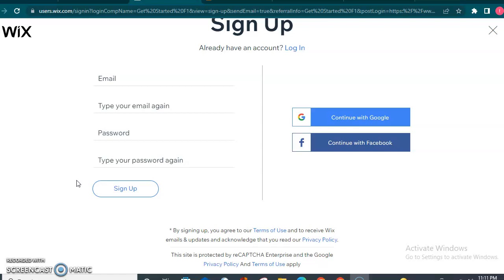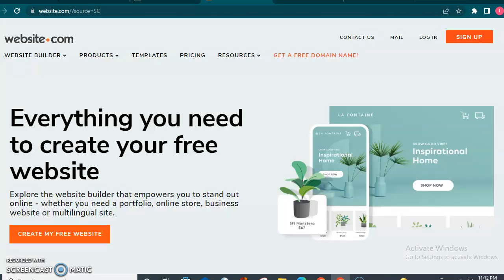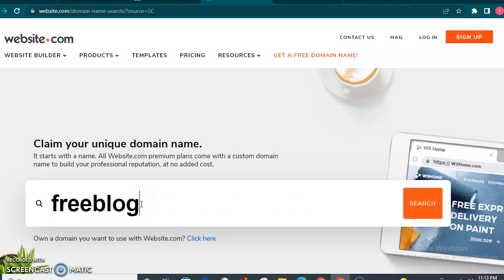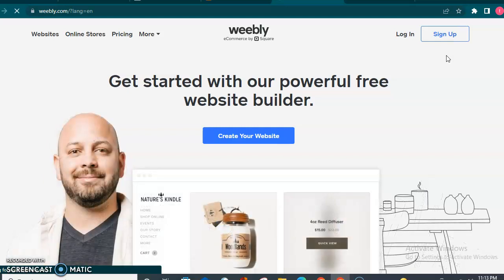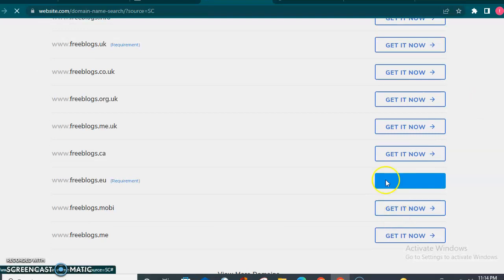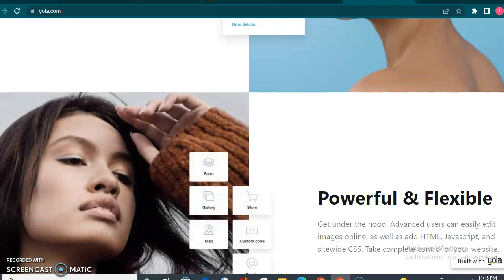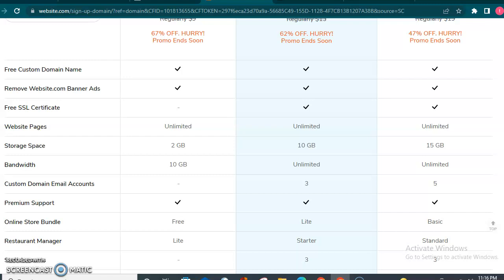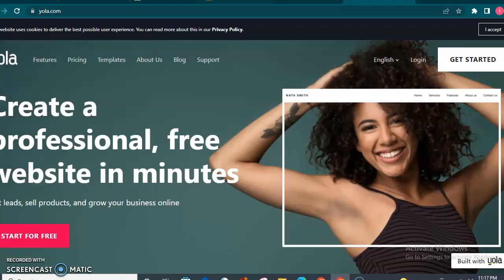HOW TO CREATE A FREE WEBSITE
Hi Every One..I'm here learn you programming and developing,
In this tutorial we will learn how to create the flex theme by using htm5 and css3 step by step and we will also how to create the navigation bar , integration of font family , font icons ,  div's  and etc.

How to create the website by suing html5 and css3
How to create the simple website from scratch
how to create simple website template
html5 and css3 website development
html5 and css3 website template for beginners
Lear html5 and css3 from scratch for beginners
how to make website by using html5 and css3
how to create the website by using html5 and css3 step by step
web development tutorial for beginners html5 and css3
HTML5 AND CSS3 TUTORIAL IN 2022
tech programming
How to Create Simple Web Page by using only HTML and CSS
Web Page Design Tutorial
Create simple web page design in html5 and css3
Step by Step how to create the website
New create website by using html5 and css3
Bootstrap website step by step
How to create form validation by using Javascript
By using form validation with the help of html5 css3 and javascript
how to create the cv online
how to make a cv
cv creation online
online platform for cv creation
build cv making
development website